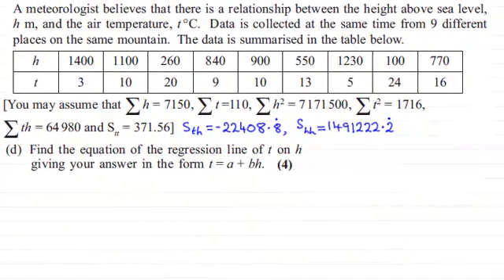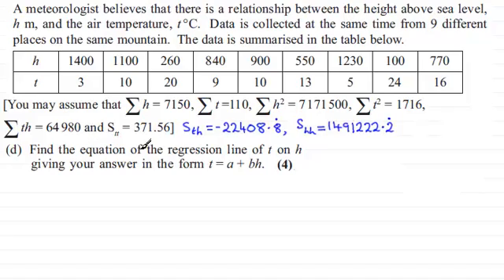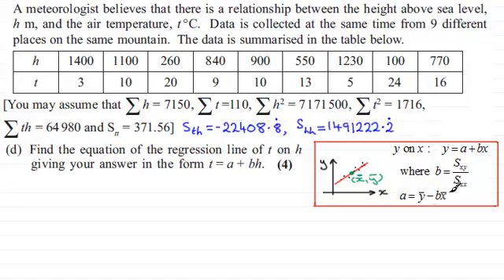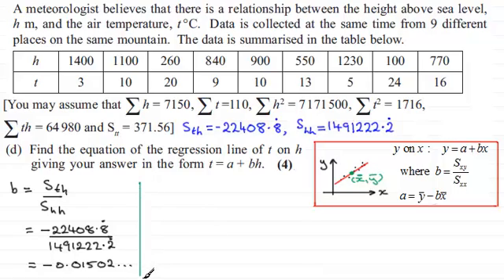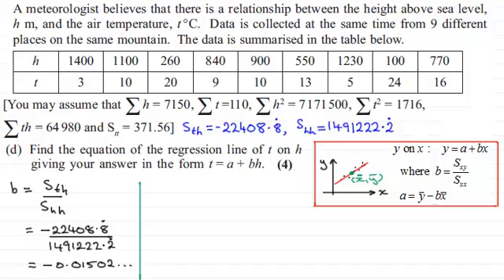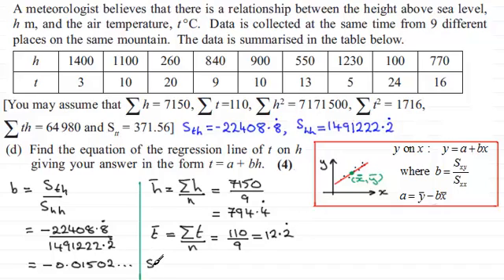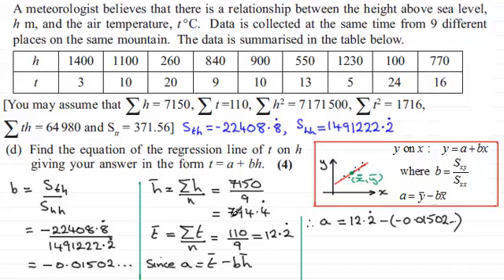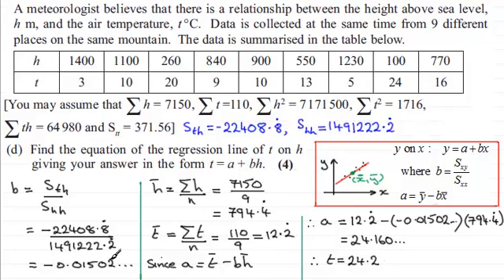Regression : Statistics S1 Edexcel June 2013 Q1(d) : ExamSolutions Maths Revision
for the index, playlists and more maths videos on regression and other maths topics.